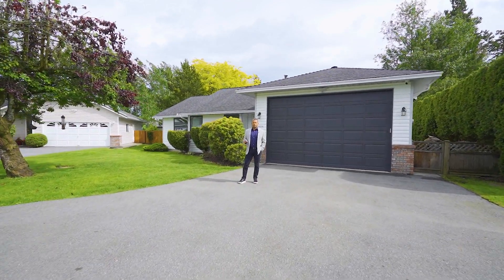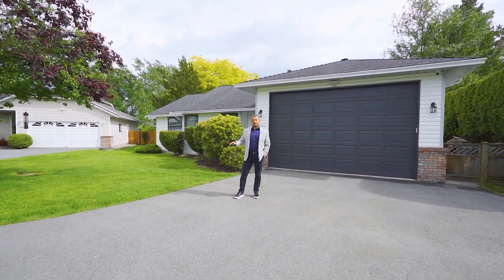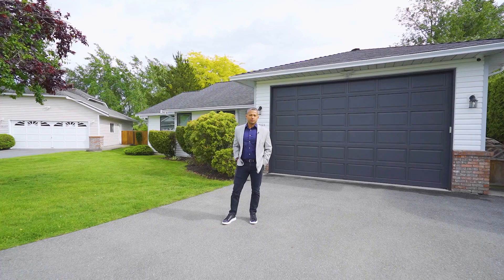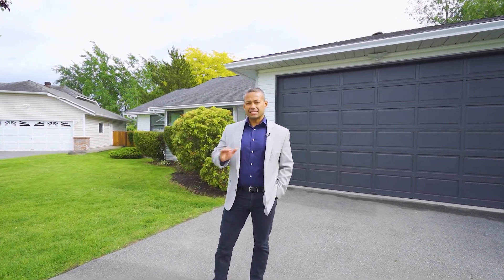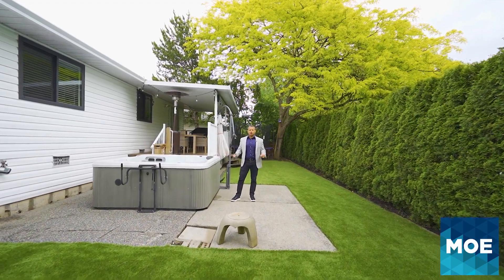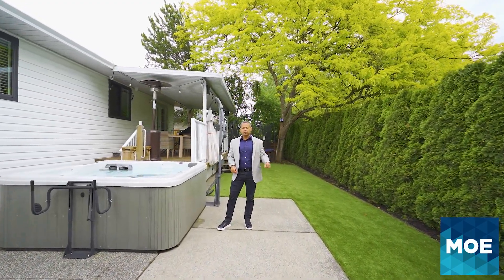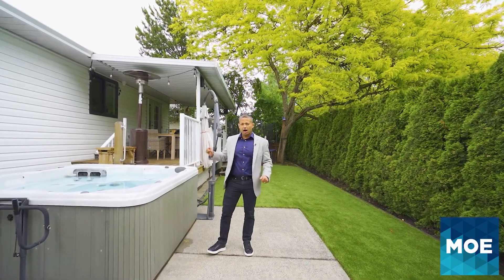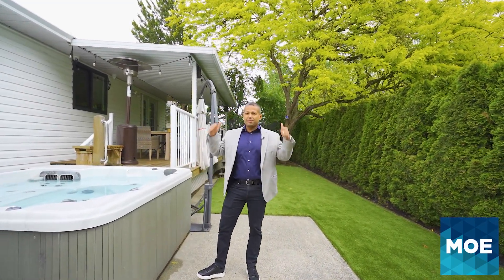Inside a $1.25M Surrey BC Bungalow Home w/Hot Tub & Covered Deck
Step inside a $1,249,000 single-family home in Surrey, BC.

📍19224 59th Ave, Surrey, BC V3S 7S9

Welcome to this charming Rancher/Bungalow! This 2 bedroom, 2 bathroom home offers a cozy and comfortable living space. The interior features forced air and natural gas heating, ensuring a warm and inviting atmosphere. The kitchen is equipped with modern appliances, including a washer, dryer, refrigerator, stove, and dishwasher. The crawl space basement provides additional storage options. Enjoy the ambiance of the fireplace in the spacious living area.

This home boasts a total livable area of 1,388 sqft, all above ground. The property includes a large lot size of 6,969 sqft, perfect for outdoor activities and gatherings. Parking is a breeze with a total of 6 spaces, including a double garage, open parking, and RV access/parking.

Located in a central location, this property is close to a golf course, recreational areas, and shopping centers. The home is situated in a cul-de-sac, offering a quiet and peaceful environment. Built in 1988, this residence is in excellent condition and ready for you to make it your own.

Don't miss out on this wonderful opportunity!

Are you thinking about buying or selling in the Surrey, Langley, South Surrey, White Rock or beyond? My team and I would love to help!

📧 Get all the latest Fraser Valley area news that impact your home value & lifestyle. Signup for our newsletter

🏠 Thinking of buying or selling in Surrey, Langley, South Surrey, White Rock or beyond?

This channel is to help you discover & experience what it's like living in the Surrey, Langley, and White Rock areas. From buying and selling real estate to an insider's perspective of the many great (and sometimes not so great) things to see, do, and experience when living in British Columbia.

If you want to know everything about life in the Surrey, Langley, or White Rock areas, real estate insights & more, then subscribe and tap the bell 🛎  for notifications so you can be the first to know about the current market.

We get calls and emails every day from people just like you, looking for help on making their move to Sonoma, and we absolutely love it. ❤️

Whether you are moving in 30 days or 6 months, give us a call, shoot us a text, or send us an email so we can help you make your move. Here at the MOE Real Estate Team, we have sold thousands of homes for people just like you interested in living in the area.